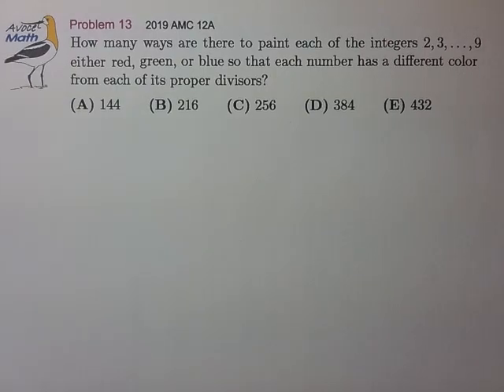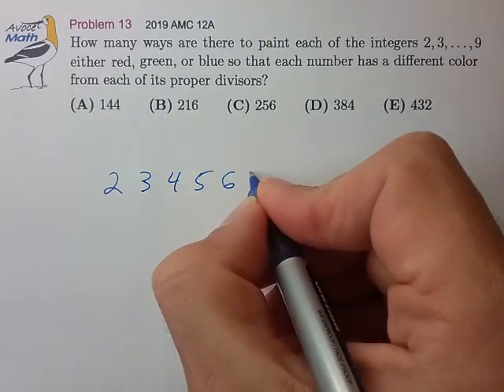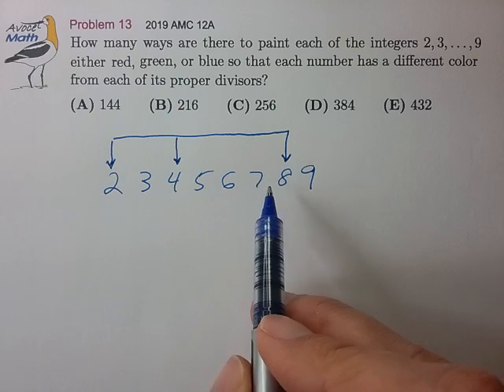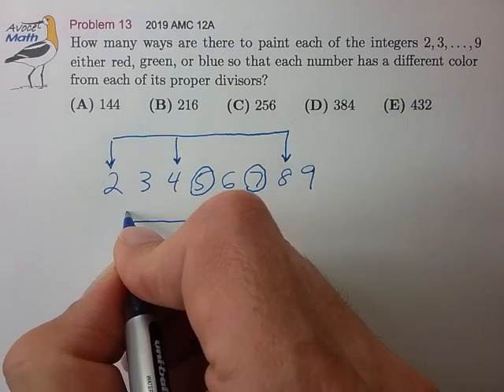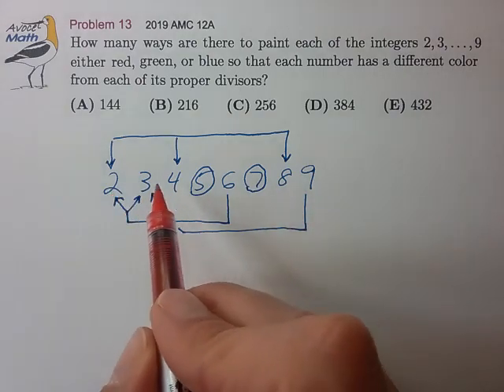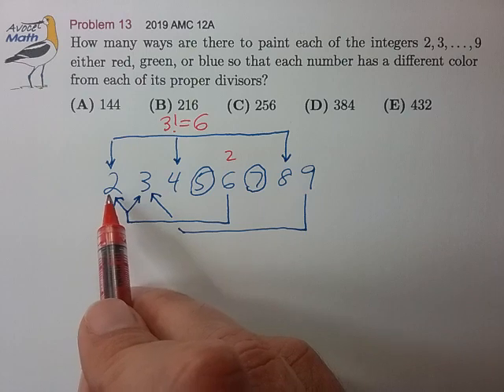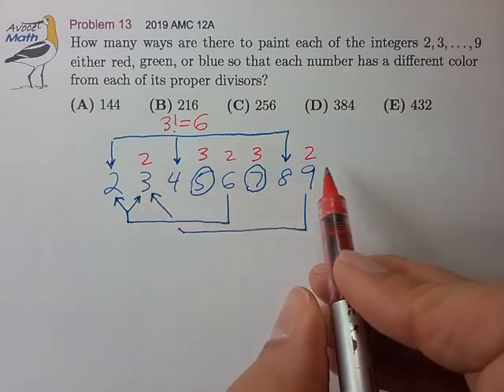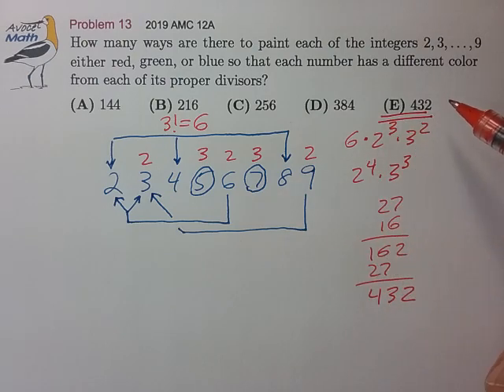2019 AMC 12A Prob 13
😮 Ooops, Aryansh correctly points out that "proper divisor" includes 1 but not the number itself.